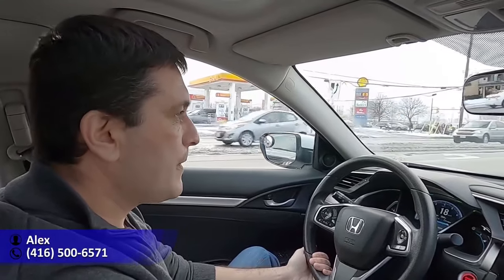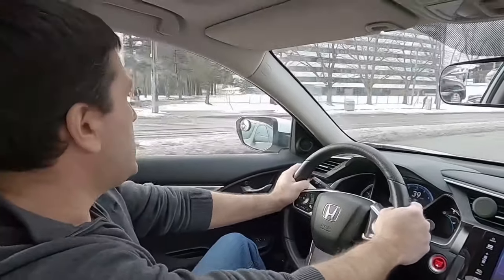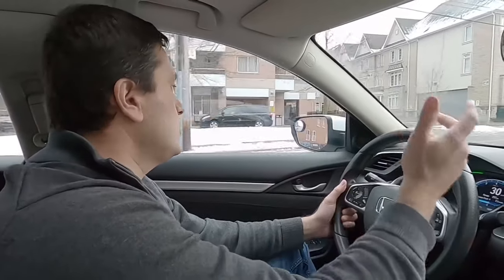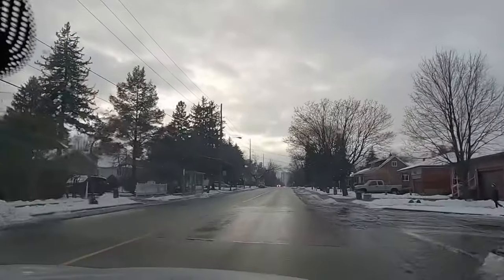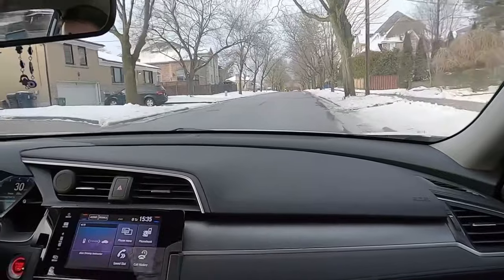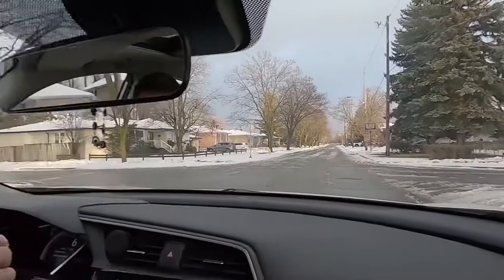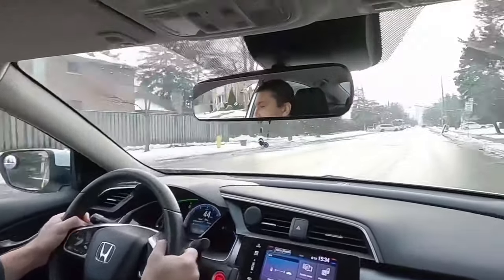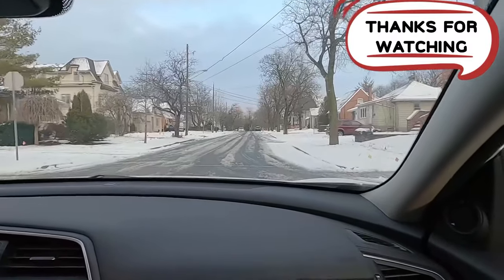G2 Road Test Ontario-How To PASS (Tips & Secrets)Easy Method works 100%g2test #lesson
has been designed to supplement your knowledge during your driving journey and hopefully save you time and money by being more prepared for your lessons

Amazon Store: 🏪🔥🚘
🔥VIOFO A229 Plus 2CH (Amazon)
🔥VIOFO A229 Plus 3CH (Amazon)
🔥VIOFO Mini Dash Cam Front A119 Mini (Amazon)

Let's navigate the world of driving tests together and ensure you're well-prepared to shine during your next mock test!

I HAD To Take CONTROL |3 Serious Faults on His Mock Test (Too Many Driving Errors )
Hey, I think you’d like how simple everyday banking can be with Simplii Financial™. Use my link and you can earn when you open and use an eligible account with Simplii™.